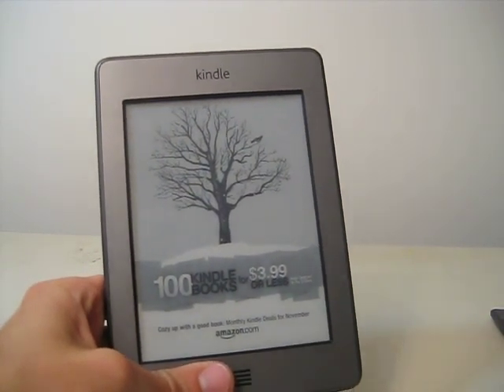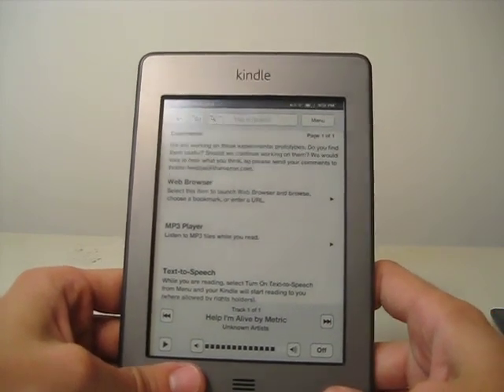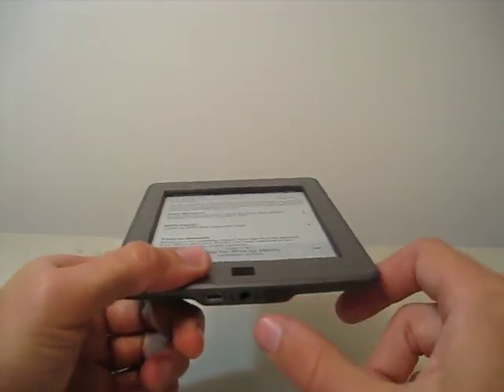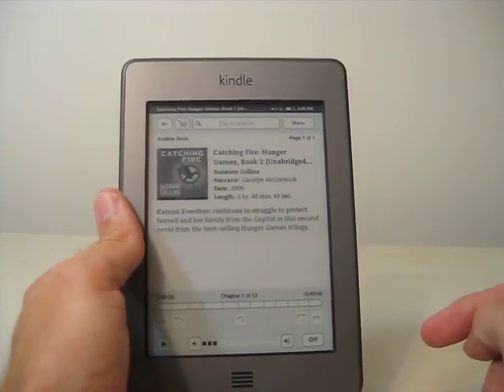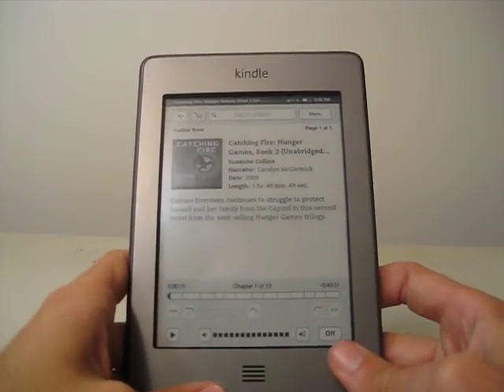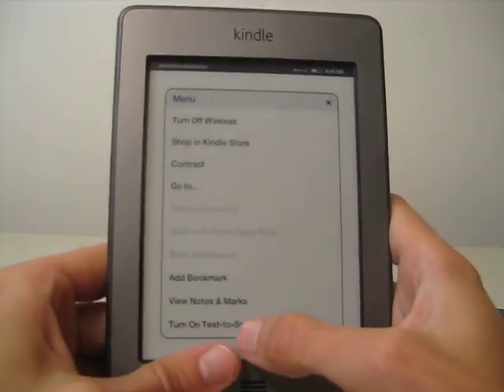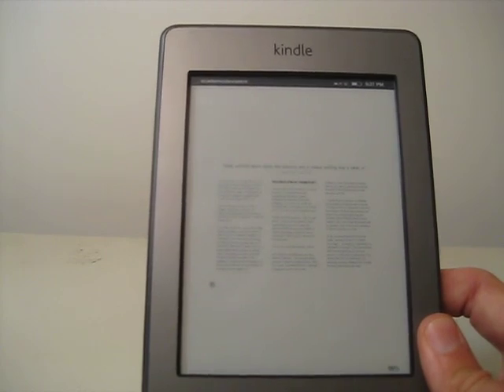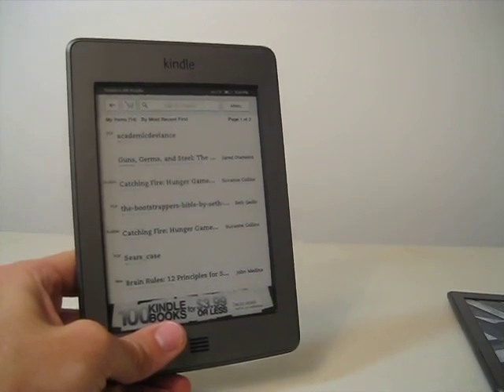Playing MP3s, Audiobooks, and Text-toSpeech on the Kindle Touch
- In this video I go over playing MP3s, audiobooks, and text-to-speech on the Amazon's Kindle Touch e-reader.